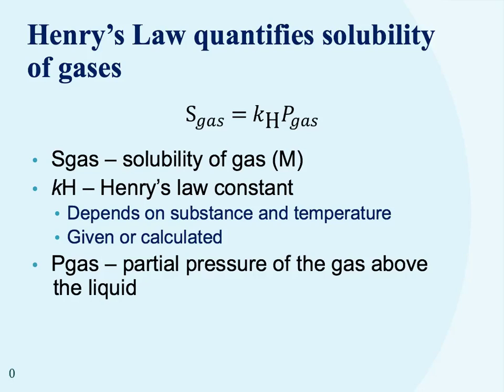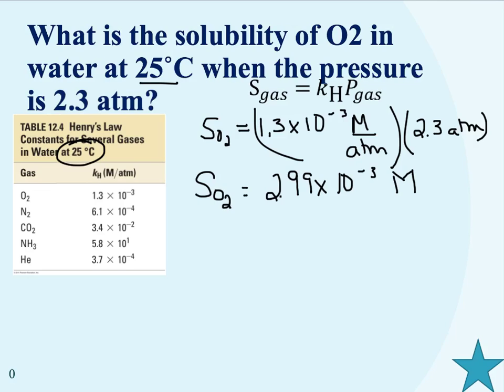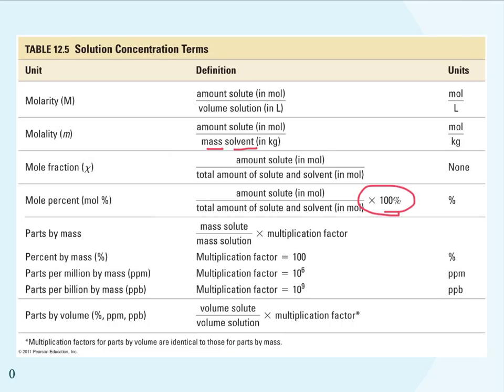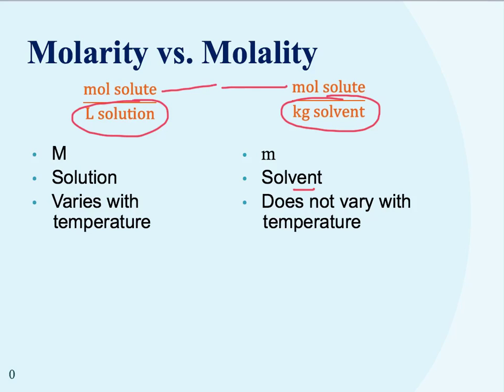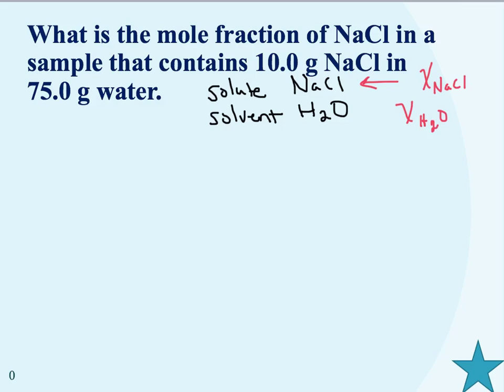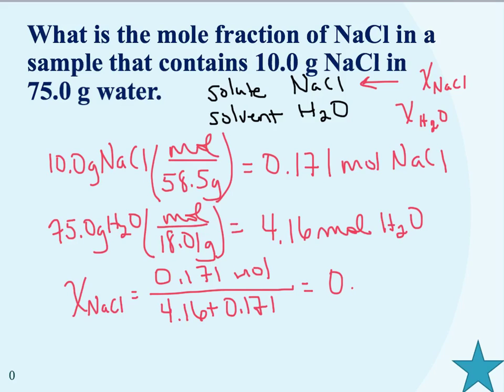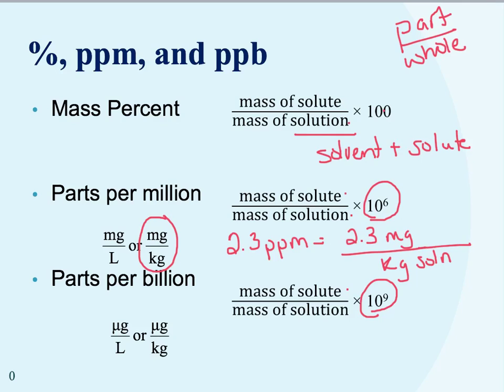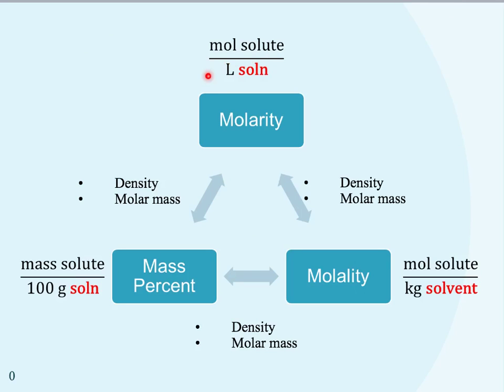107 Lecture Feb 3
107 Lecture Feb 3